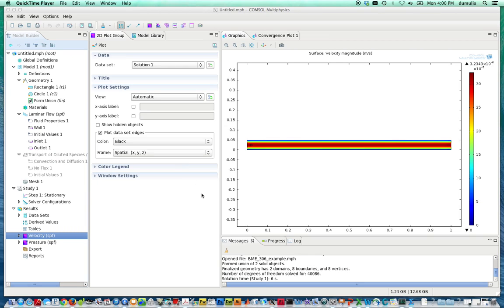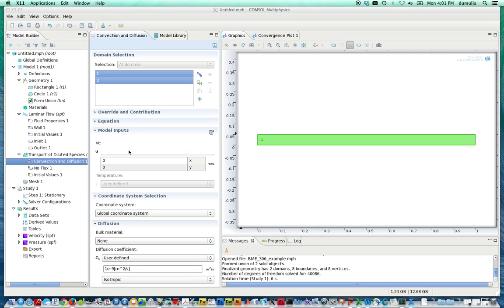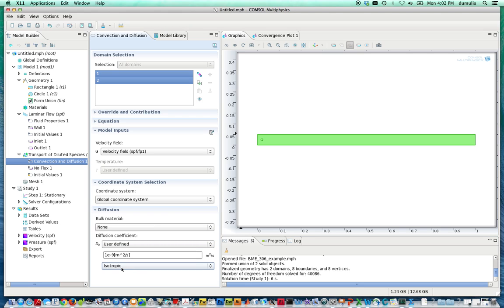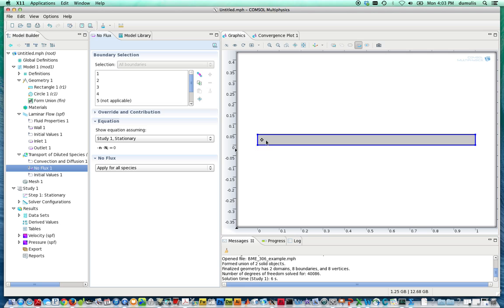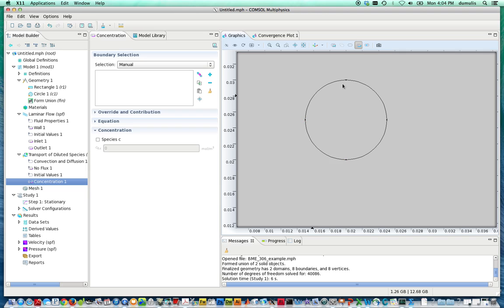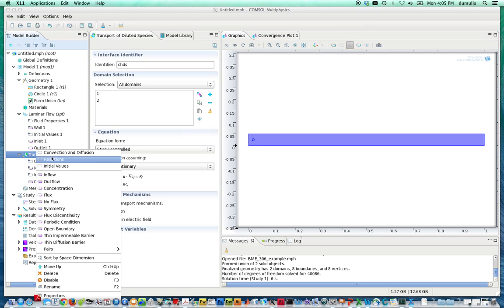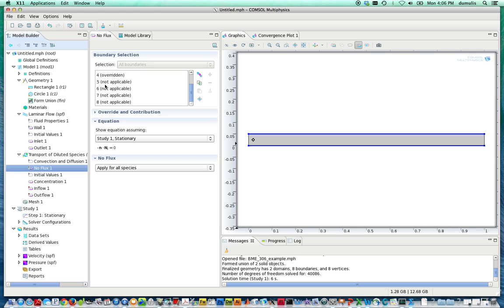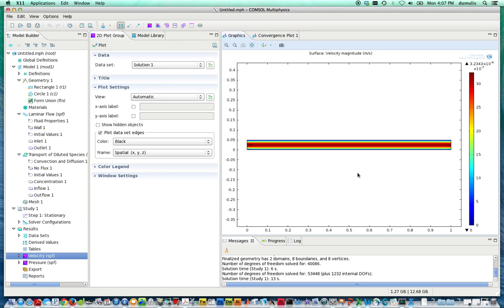Laminar flow with dilute species convection in Comsol.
Once a flow model is added to Comsol, we add the convection diffusion terms for mass transport of the solute.